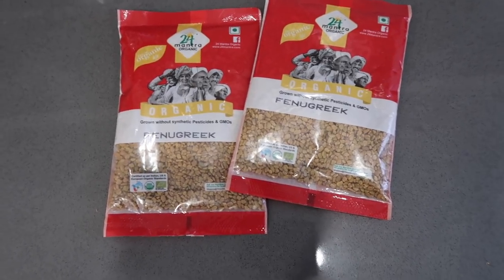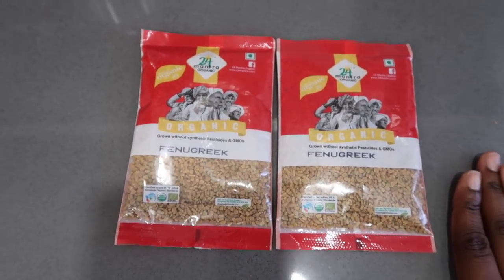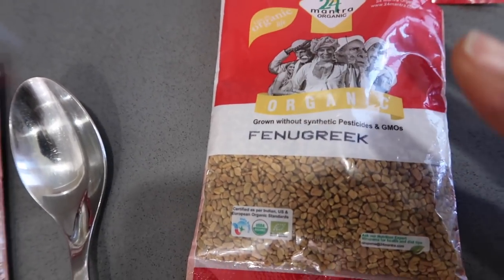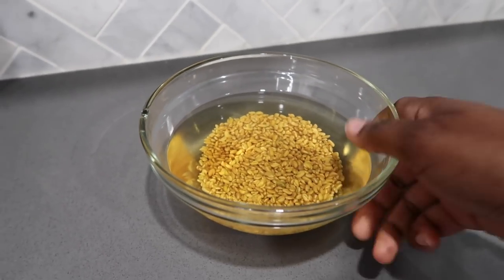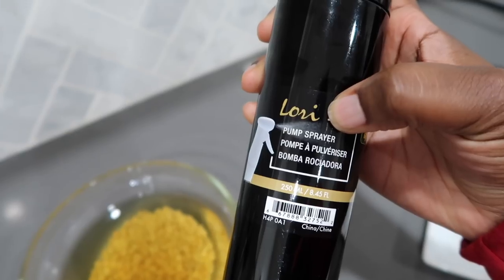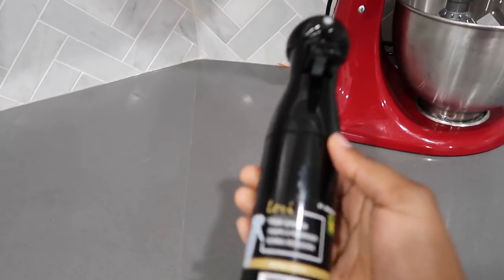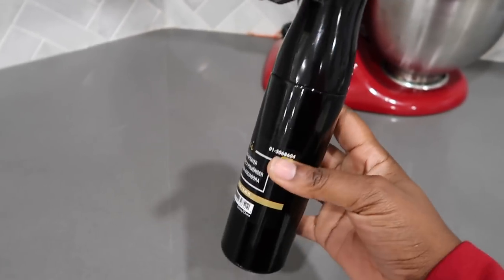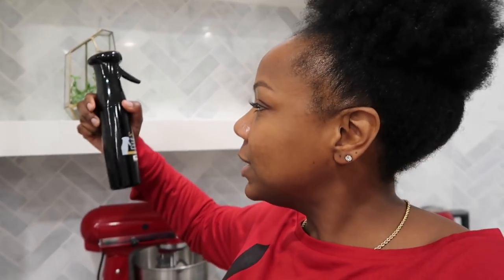FENUGREEK SPRITZ FOR LONGER THICKER HAIR